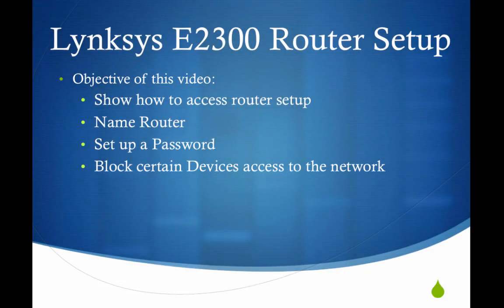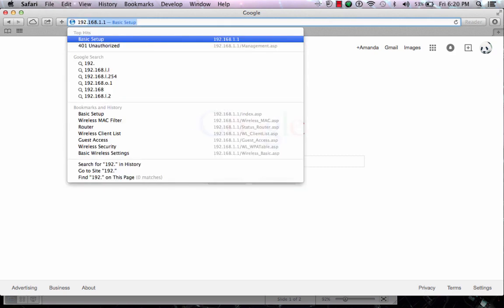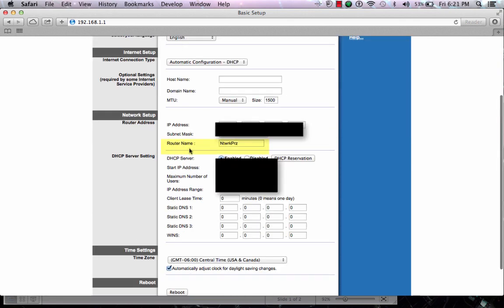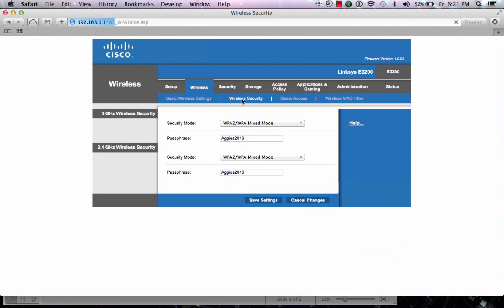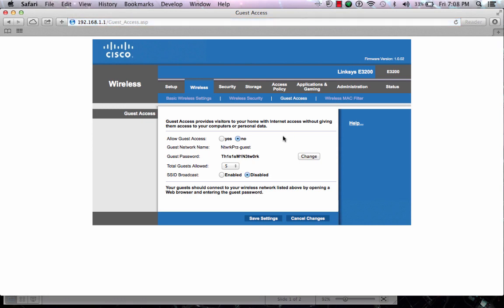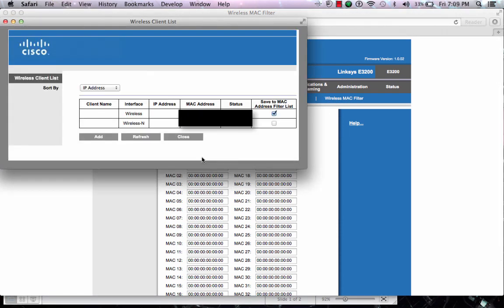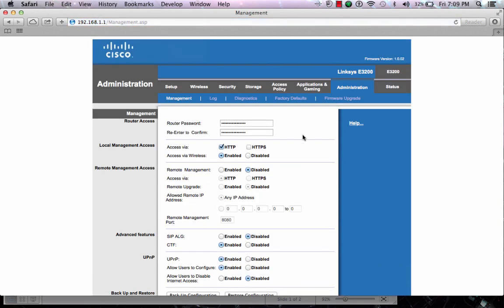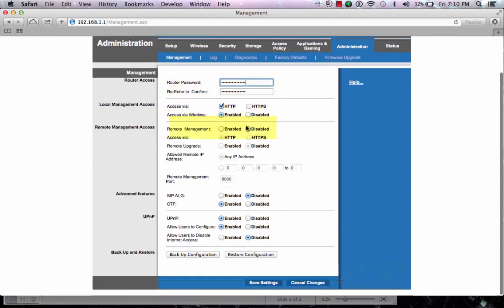Final Video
school project